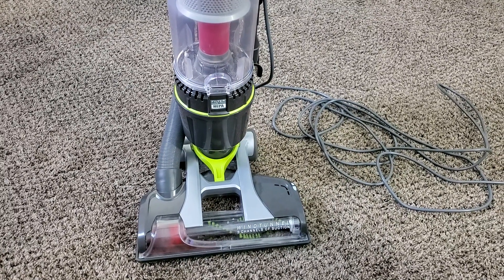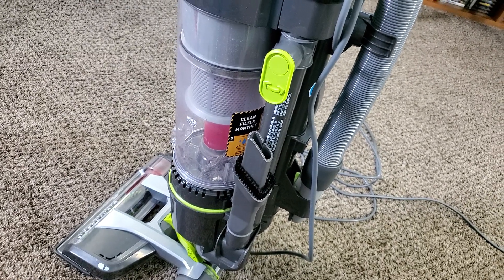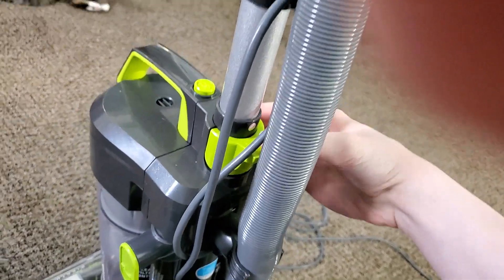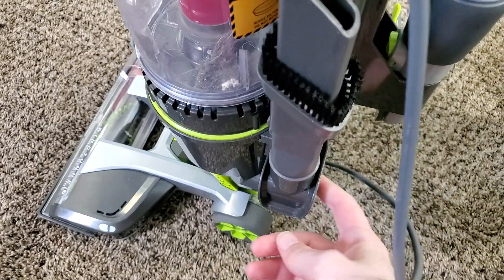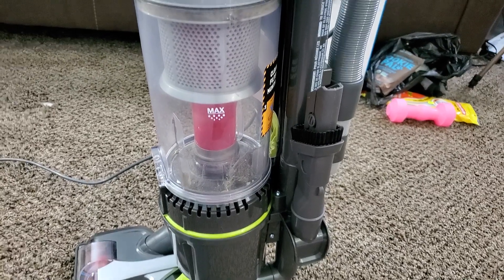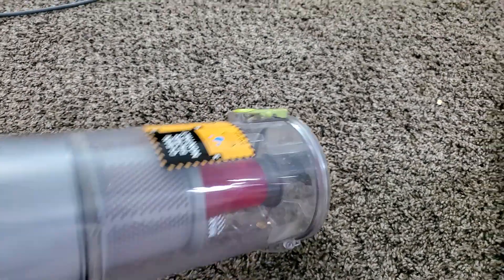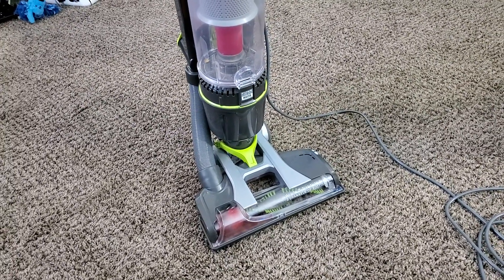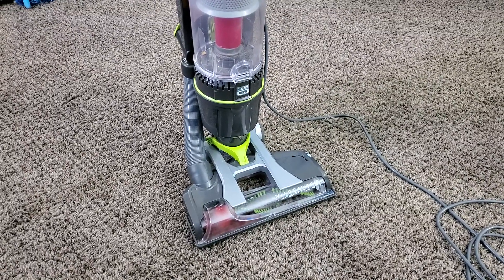Hoover WindTunnel Air Steerable In-Depth Vacuum Review (UH72400)